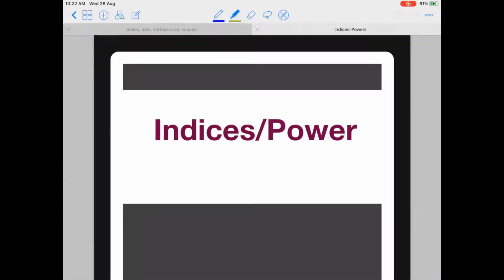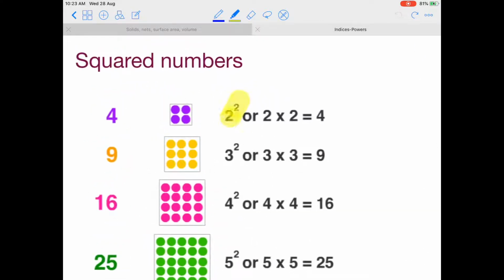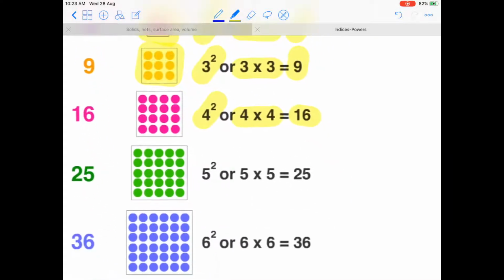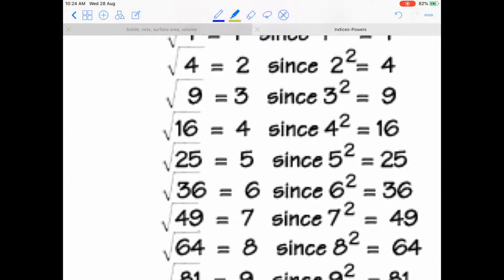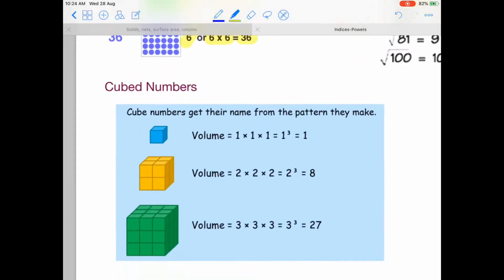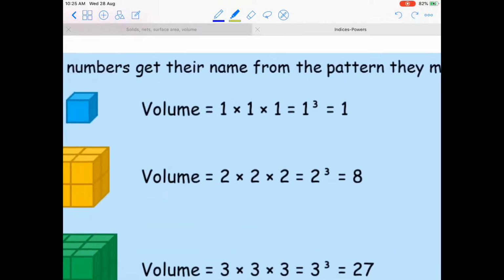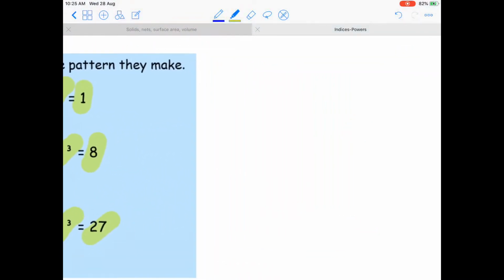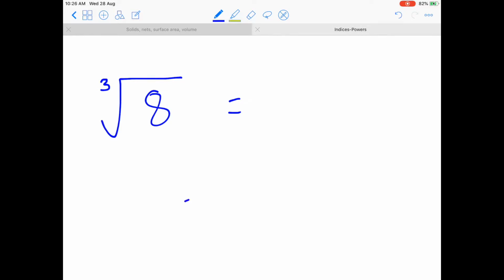Indices square and cubed numbers